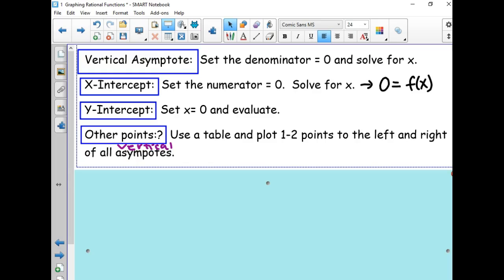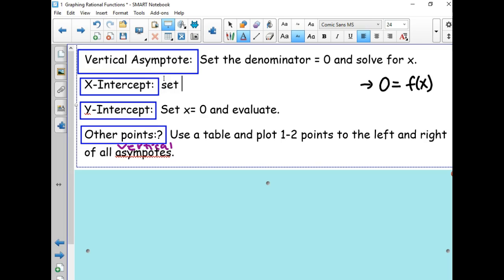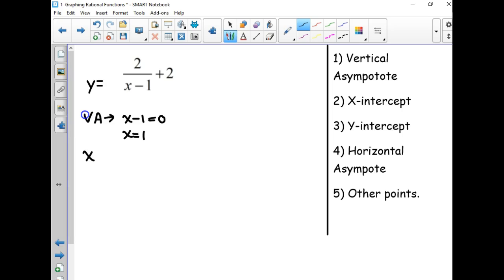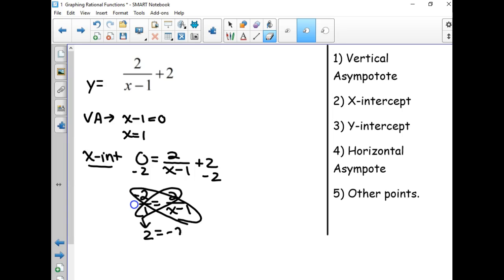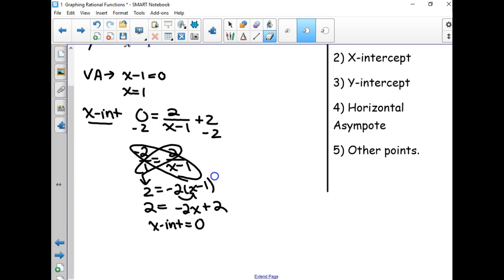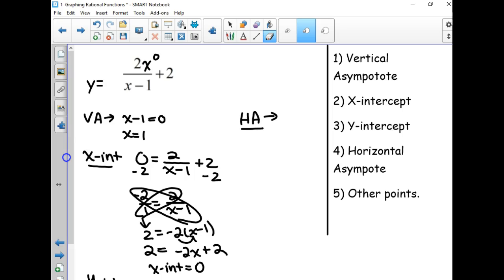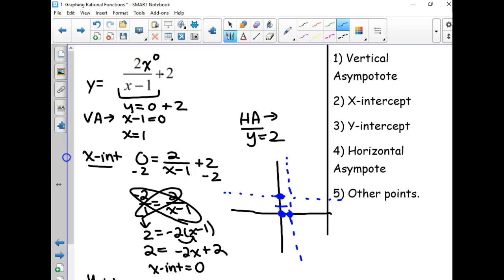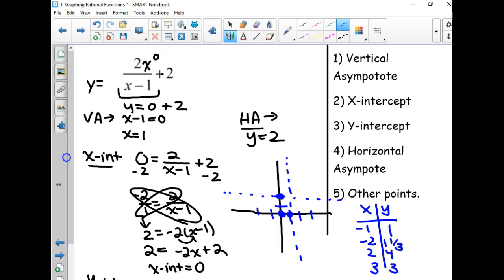Rational Functions Day 2 Opel's Class